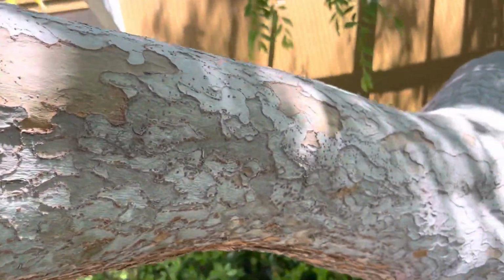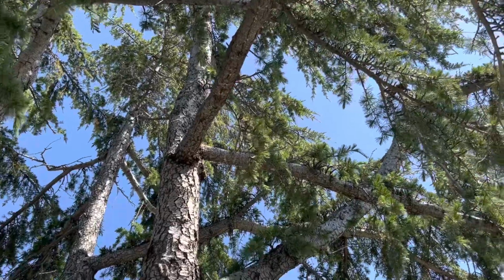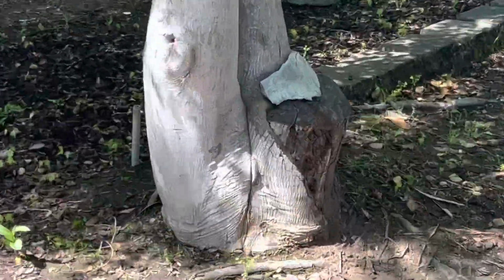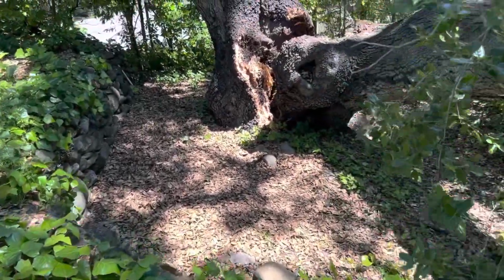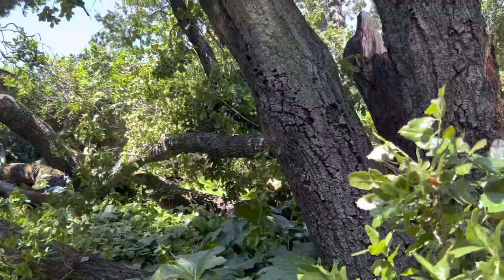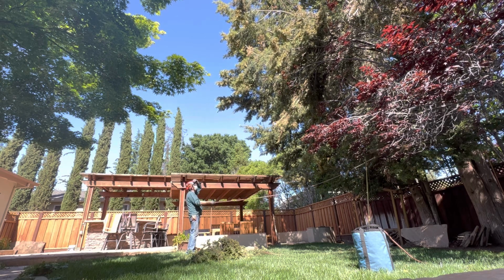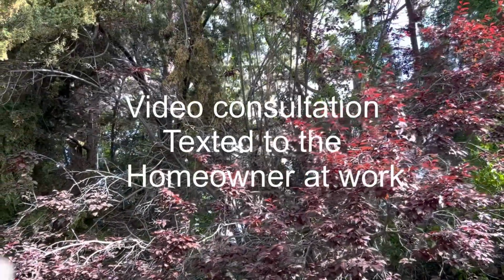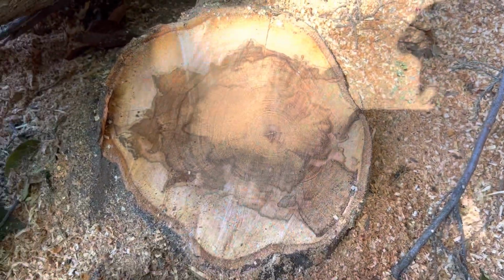Anaconda Branch? And other stories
A collection of tree observations for those of you who really want to learn more about trees.
Learn to look closely and really see the tree. The skills of close observation are so important in this line of work.

Here is a link to the video consultation that I did last year on that split oak tree (before it split).